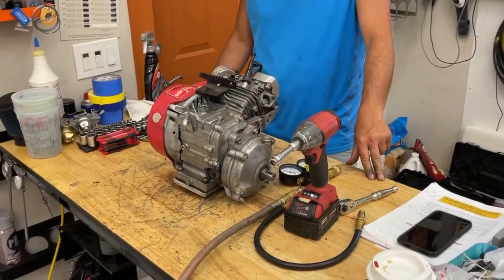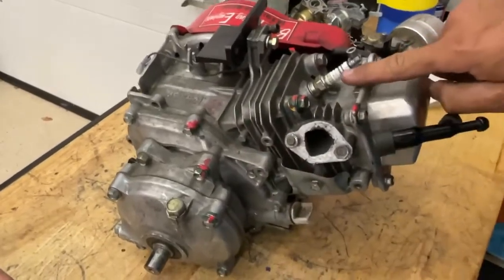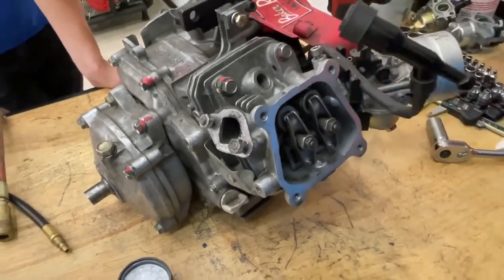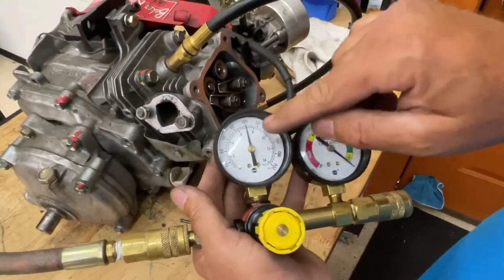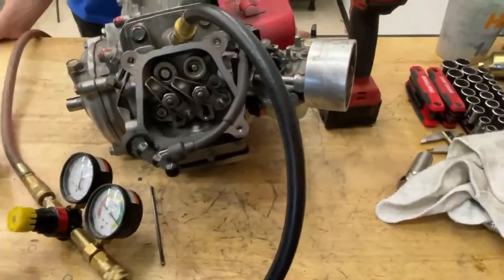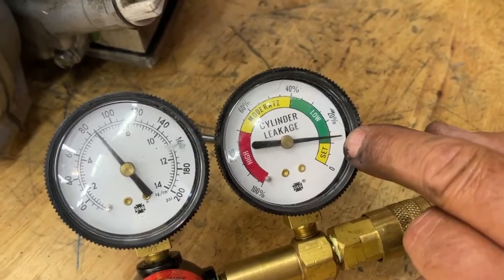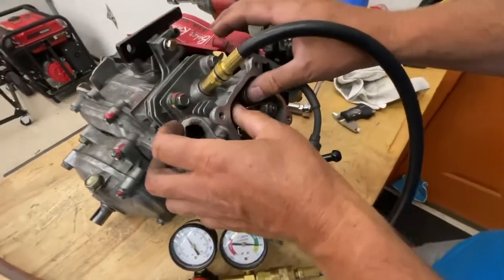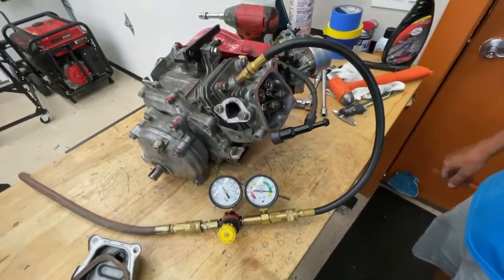How to do a Leak Down on your Quarter Midget or Karting Engine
See how good your engine is. Half way through the season you should do a leak down test to tell you if you are still good. In minutes you can tell if you need a valve job or a new ring.  If you are buying a used engine take this tool with you and test before you buy an old worn out engine.
Simple information to help with your quarter midget engine, go-karting engine and you are race ready.